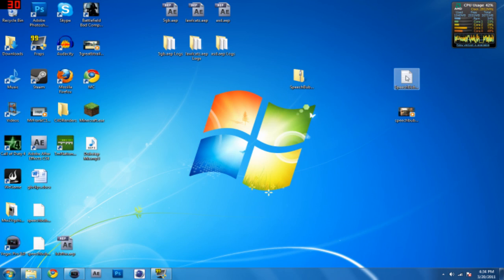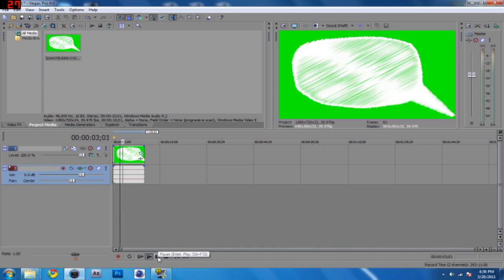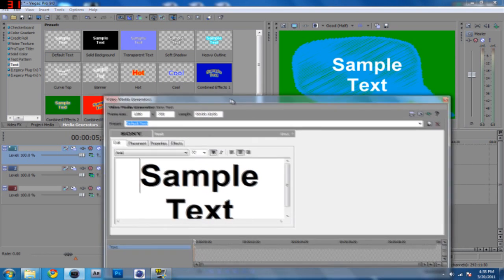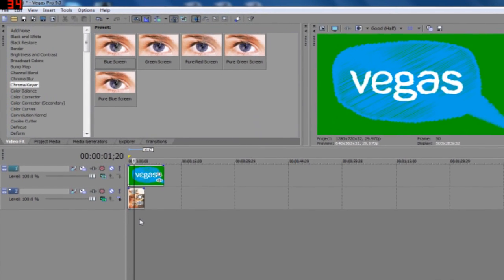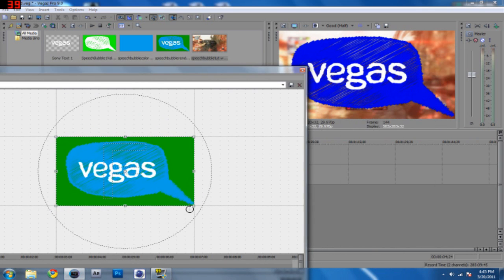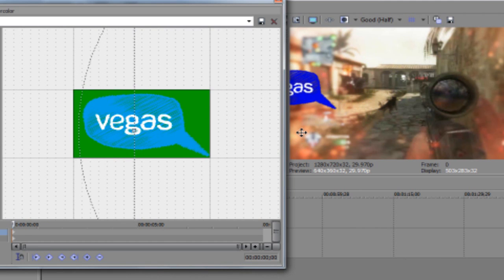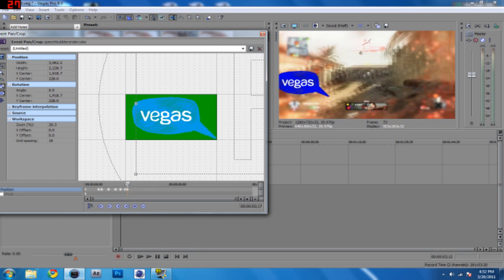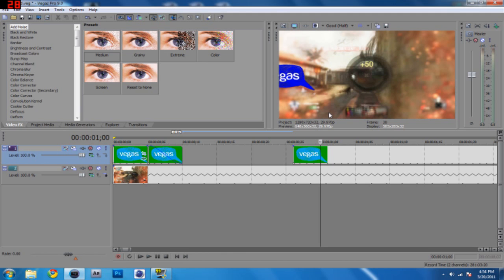Speech Bubble (Vegas) Tutorial